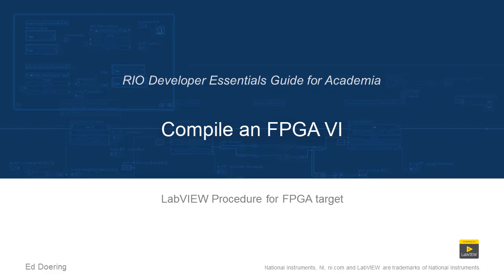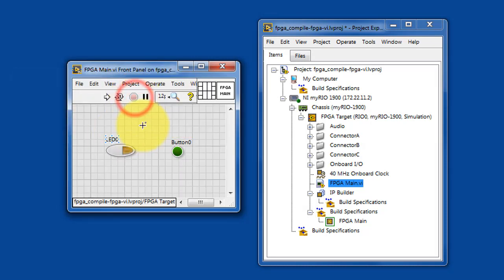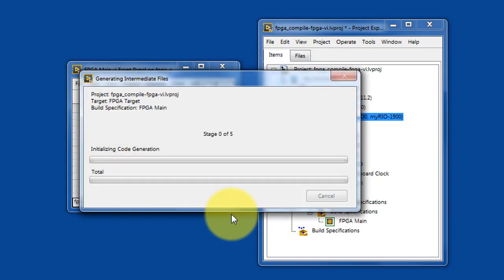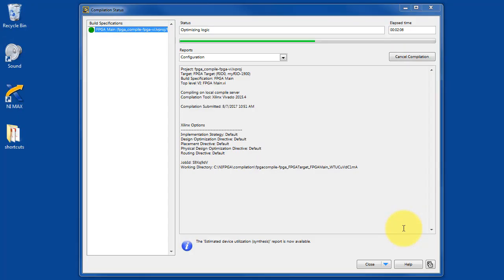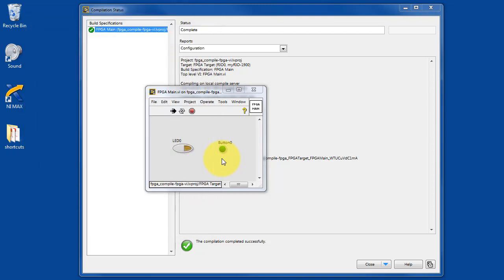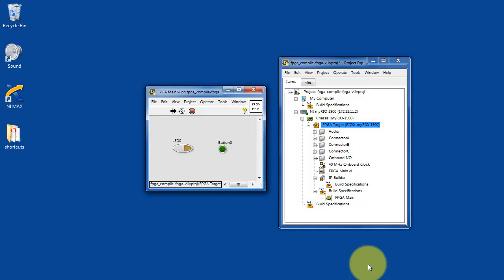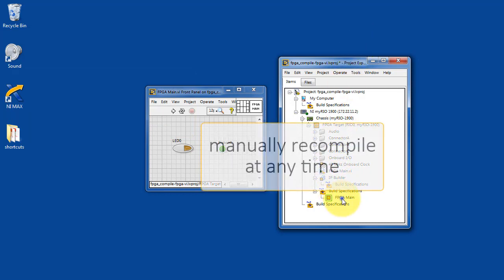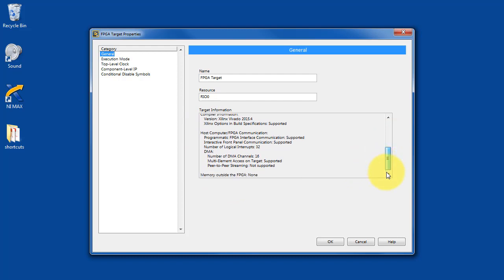LabVIEW procedure: Compile an FPGA VI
Compile your FPGA VI to a bitfile using your own computer or a cloud-based compiler.